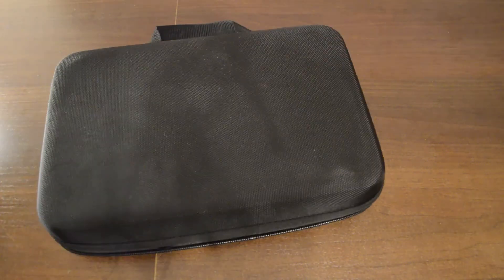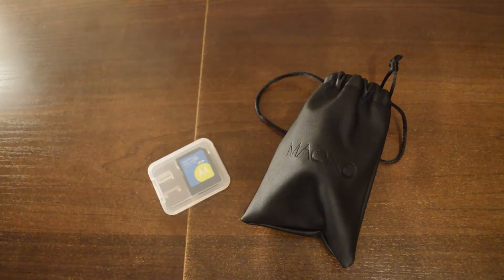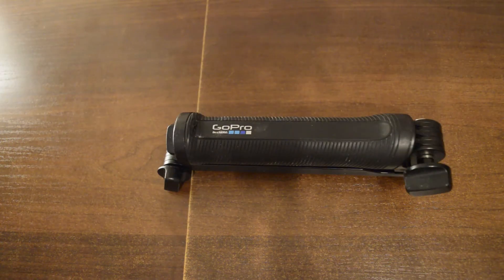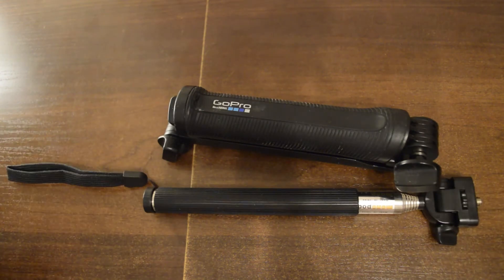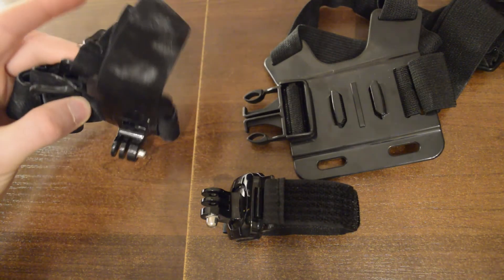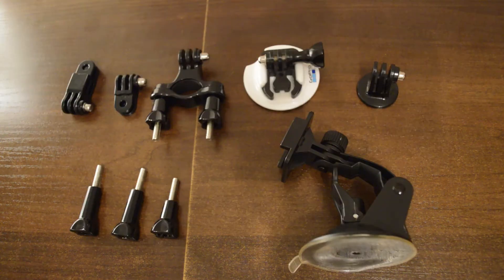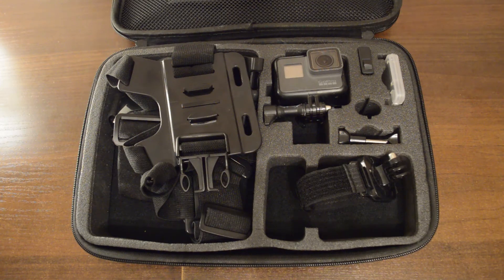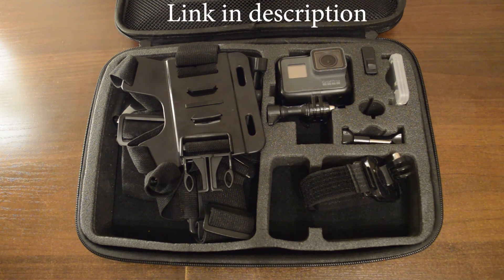What gopro accsessories should you buy? 2019 setup overview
GoPro cameras may seem like pretty self-contained packages, but in truth there are plenty of useful extra accessories that can augment and improve your GoPro shooting.

Budget accessories kit

Hero 7
Hero 5